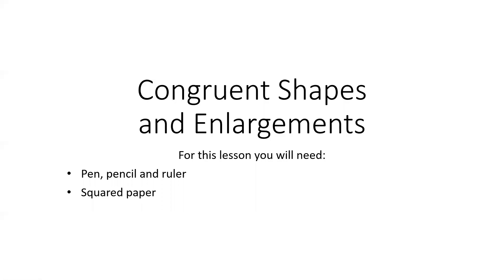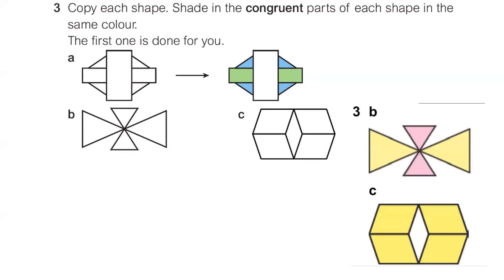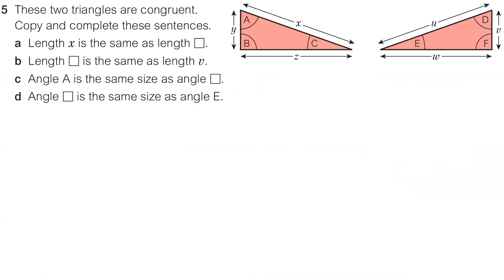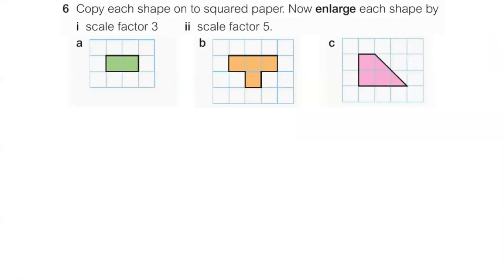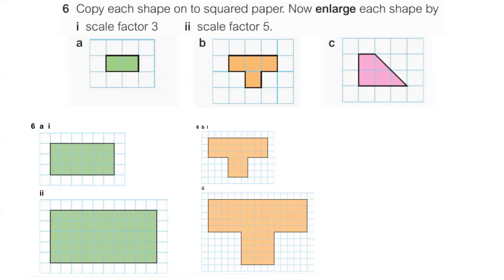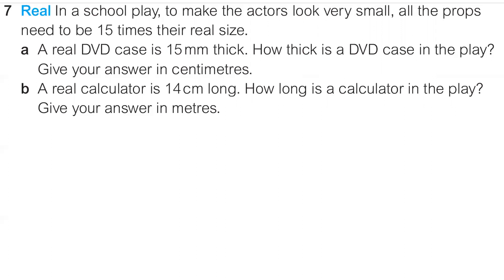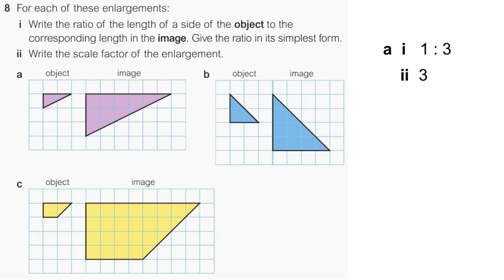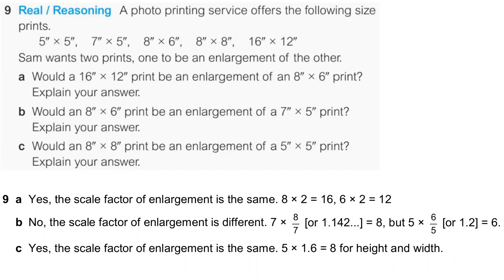Year 7 Maths Set 3_4_5 Week 1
Sandwich Technology School